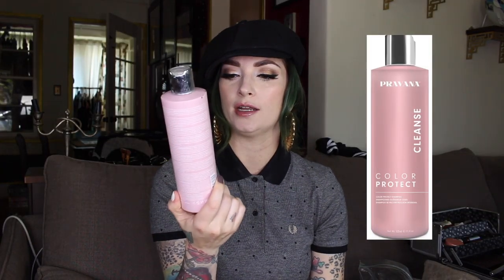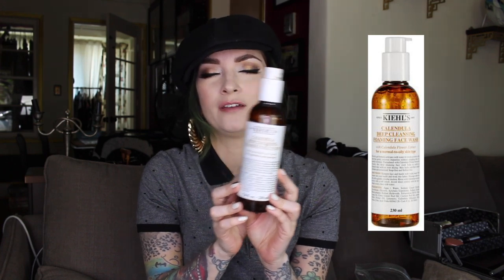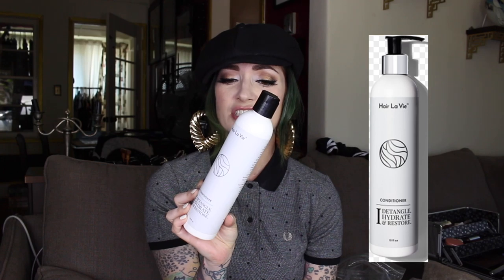Products I hate! 2020 edition by CHERRY DOLLFACE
More Cherry here!

Mail?